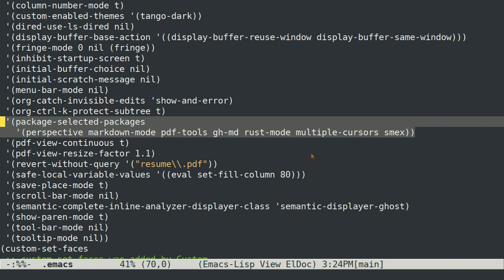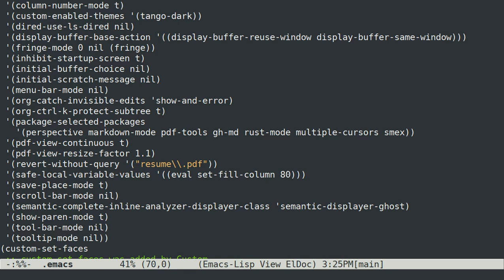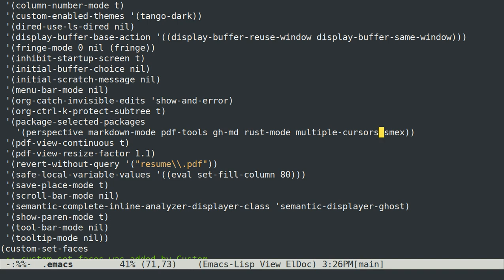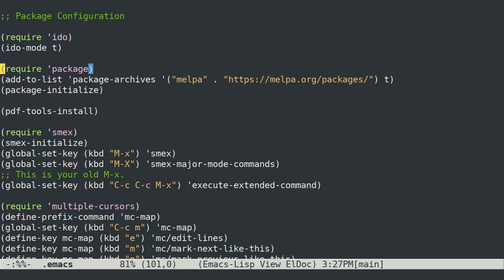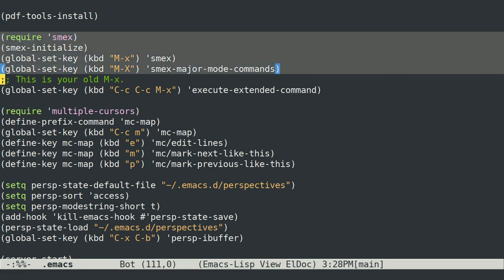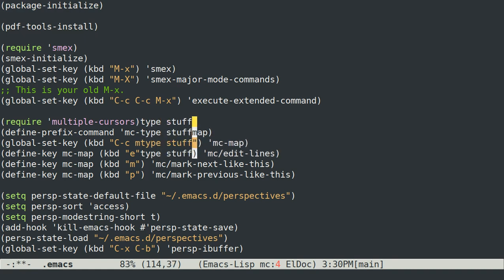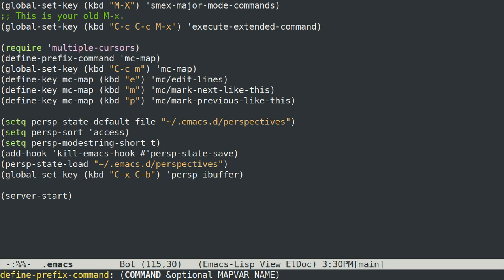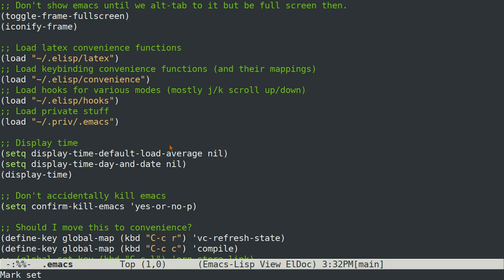My emacs packages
Just going over the emacs packages that I have and how I have them configured.